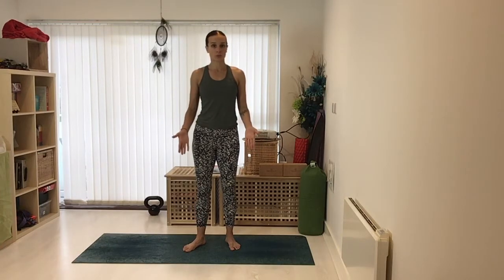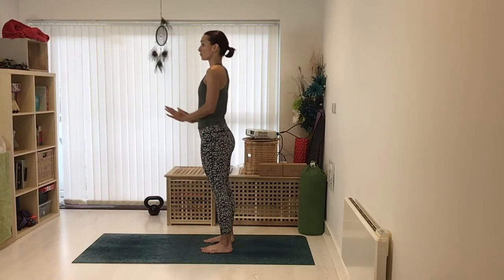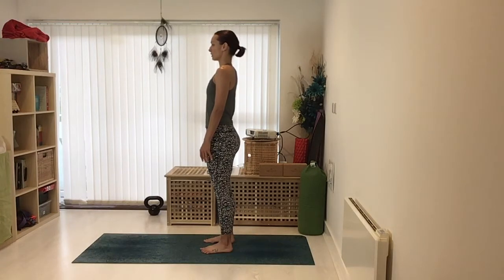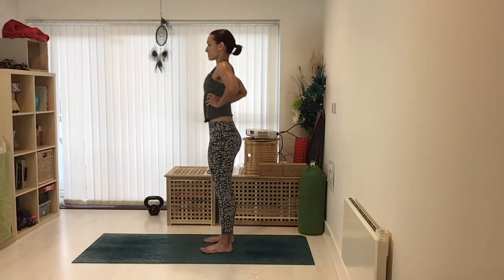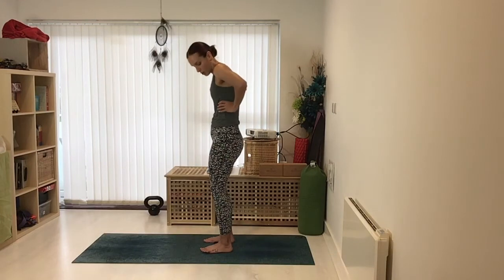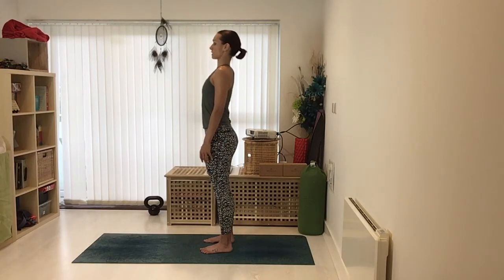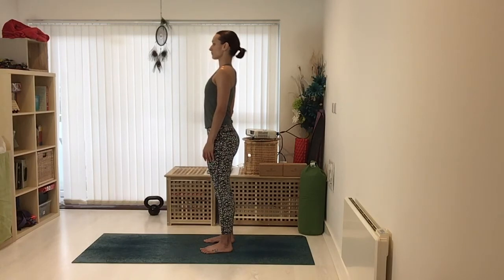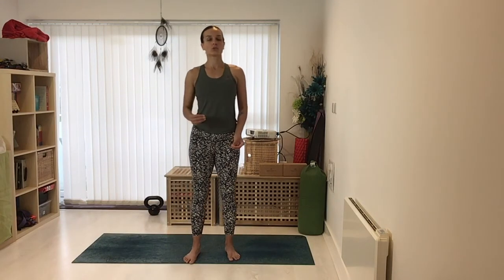BASIC MOVES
The basic principles we look to include in each pose to ensure the most efficient balance between balance and strength. Please do not perform this move if you have history of any joint or muscular problems without first seeking advice from your medical practitioner.

Like this kind of info? You'll receive a free 20 minute shoulder and neck release programme :): @